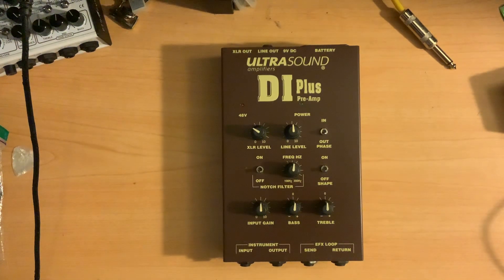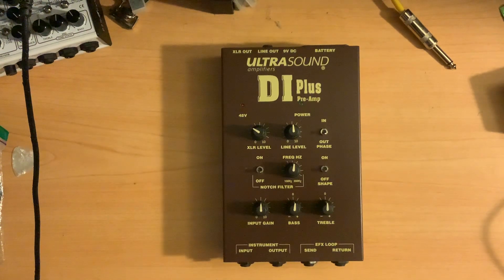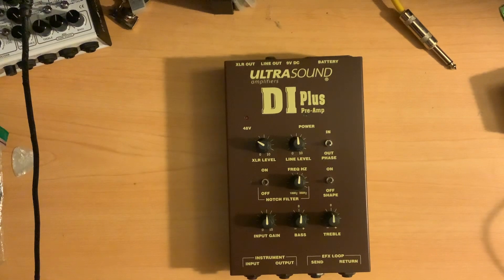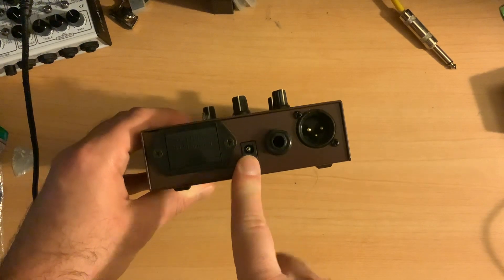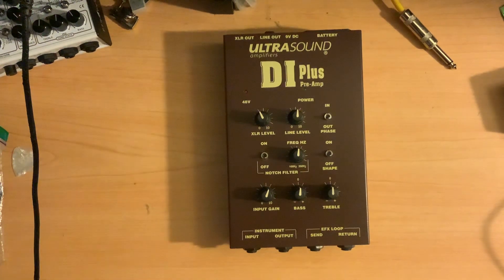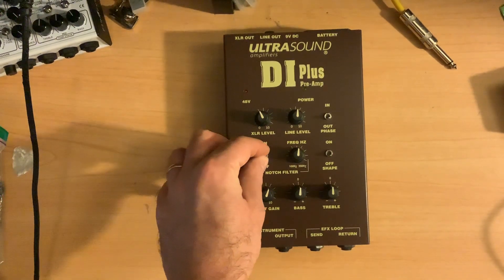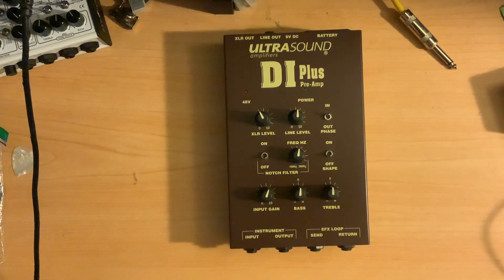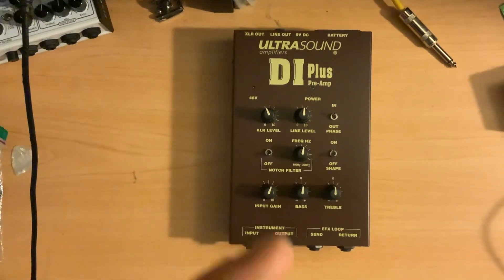Ultrasound DI Plus Pre-Amp Overview